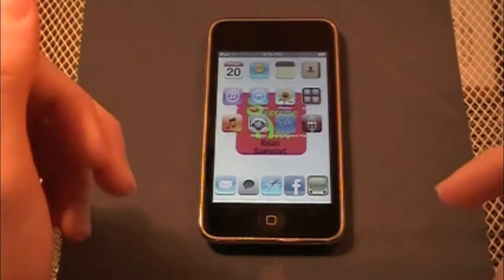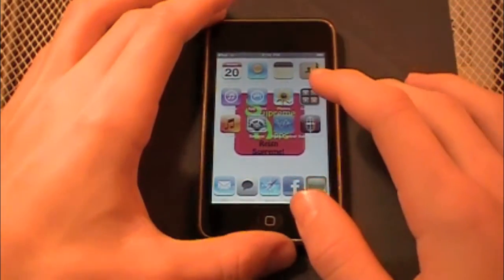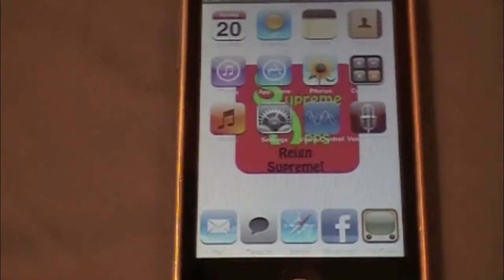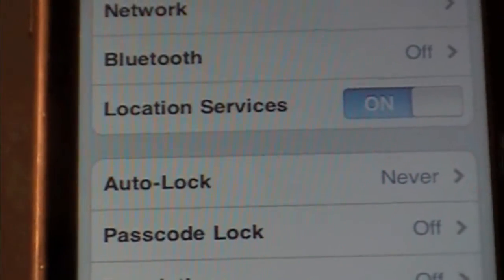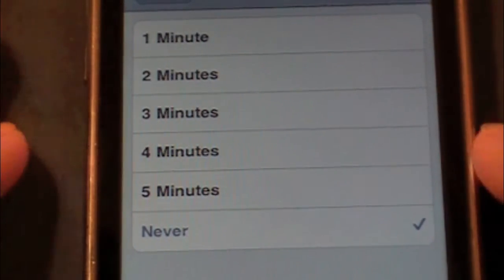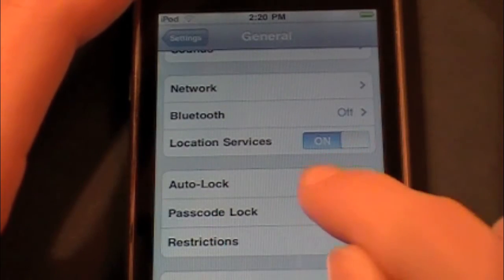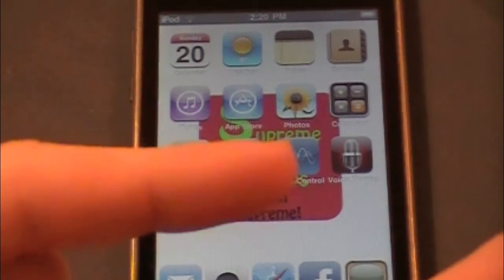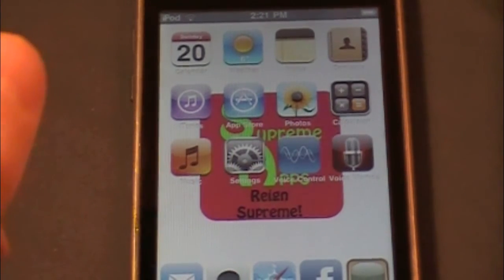How To Enable and Disable Auto-Lock on iPod Touch or iPhone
Hey Everyone,
In this video today I'll be showing you how to enable and disable auto-lock on an iPod Touch, iPhone or iPad.